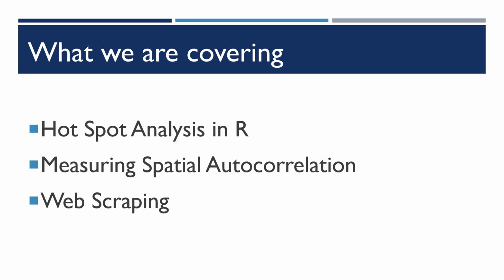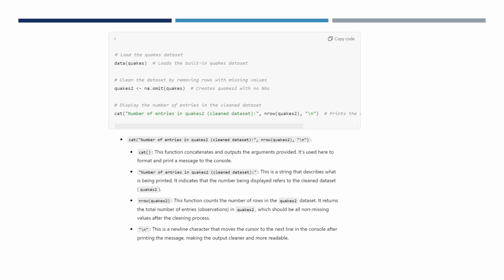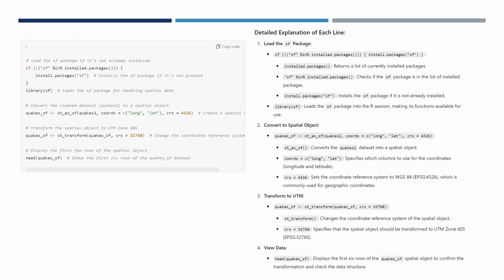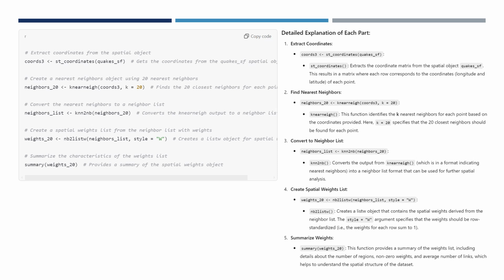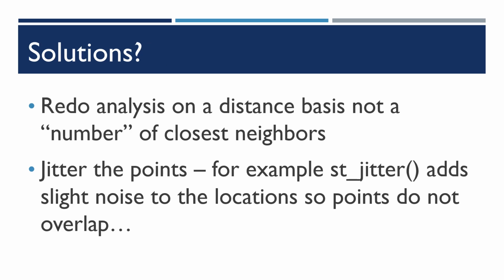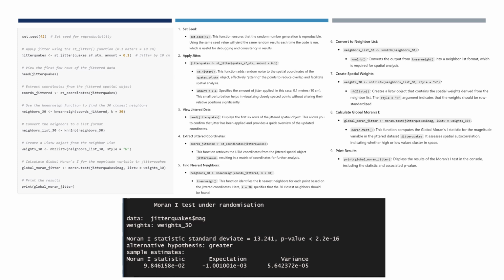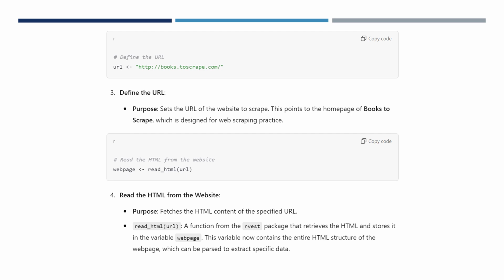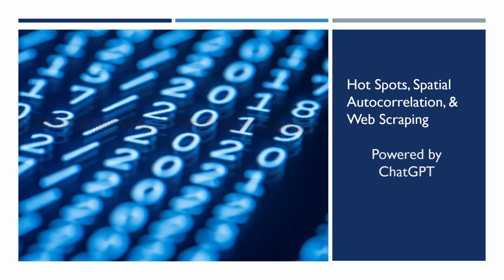More Spatial Analysis in R